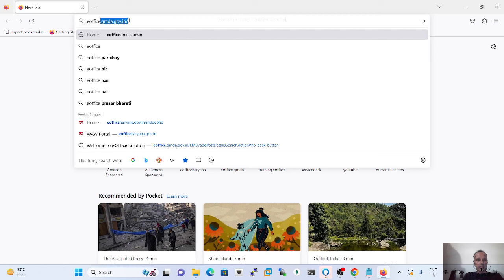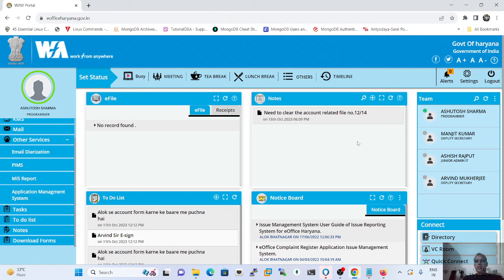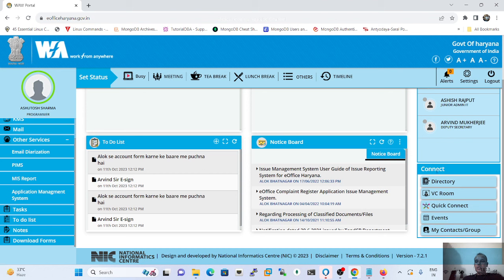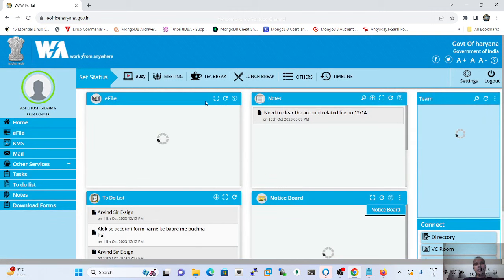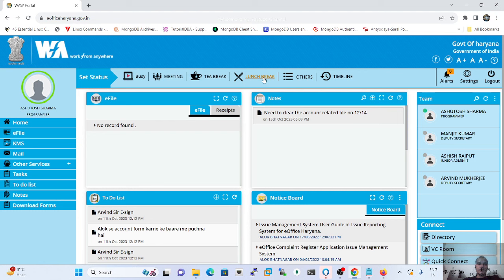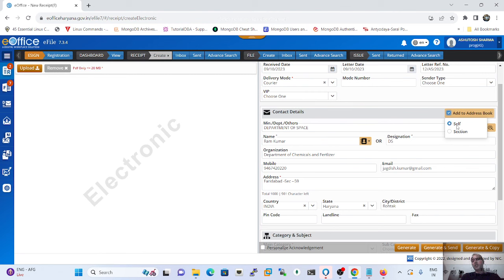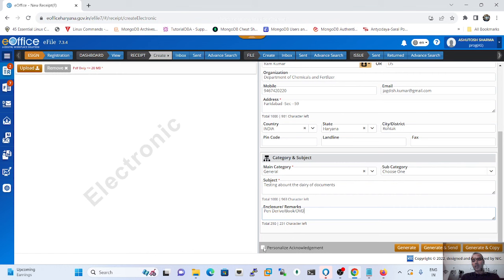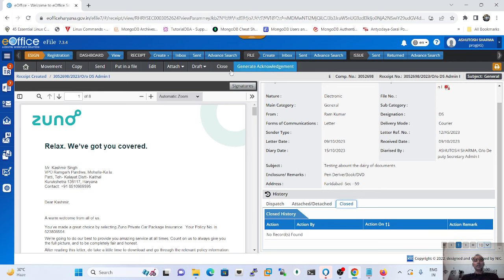Session 1 Introduction of eOffice New Version 7.3.4 latest and changes in eoffice and efile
eoffice 7 version free training, efile eReceipts new features list expalined in details with demonstration in details. Each and every option expalined in detailed. Integration of DSC and eSign in eOffice. In this training we discussed complete eoffice toturials at free of cost. In this freetraining we will discussed all the options and action of scope at employees level and admin level step by step.